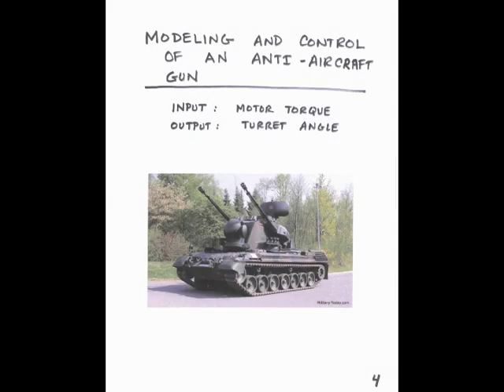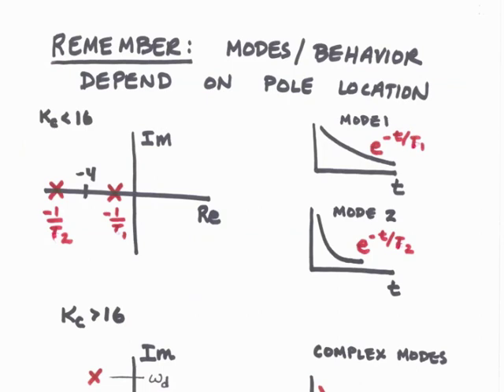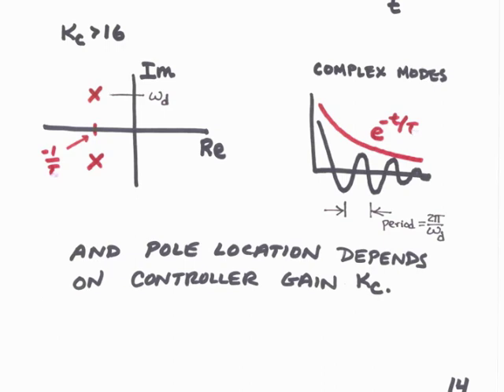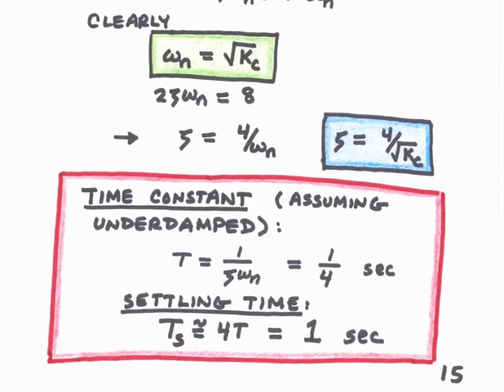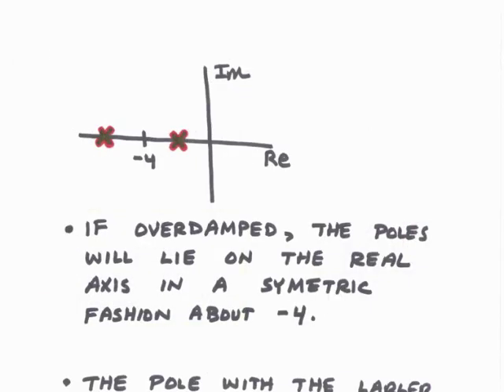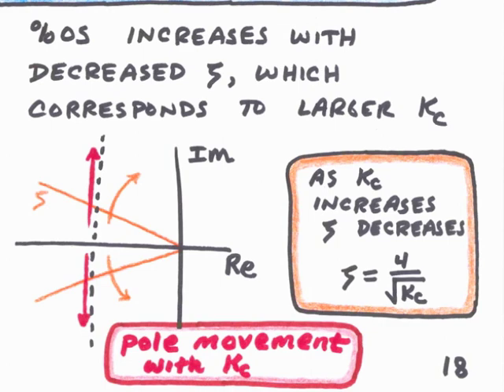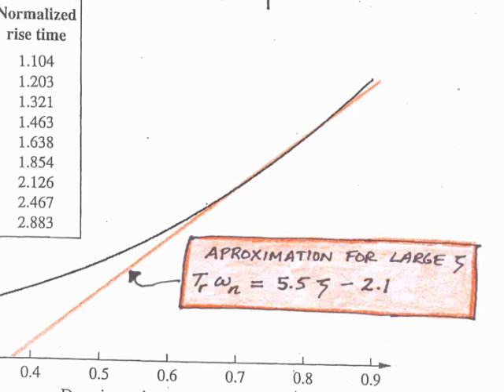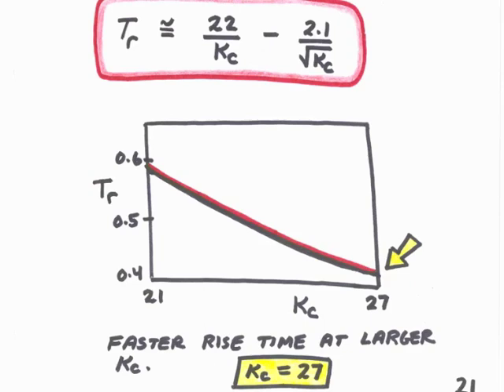106 Feedback Control - Transient Response Specifications - Part II